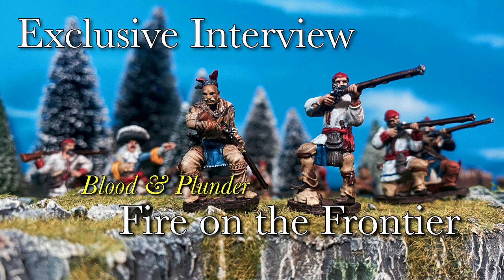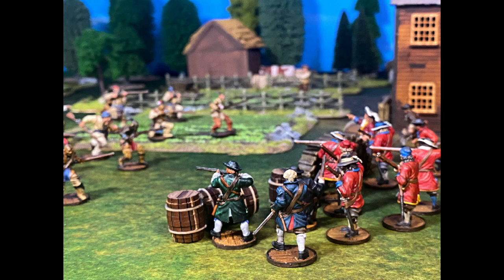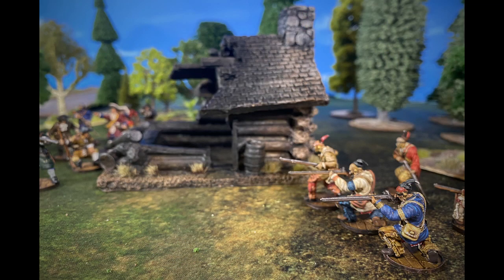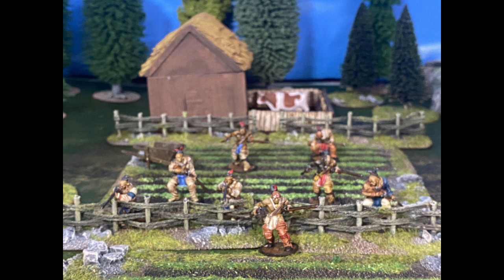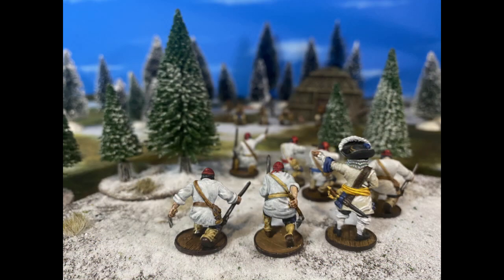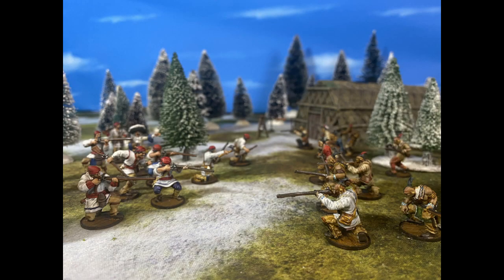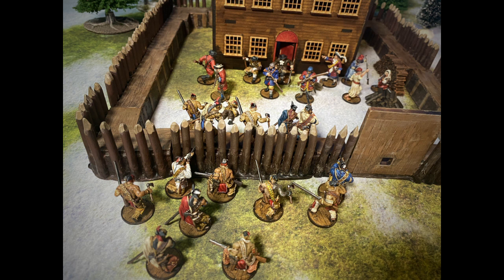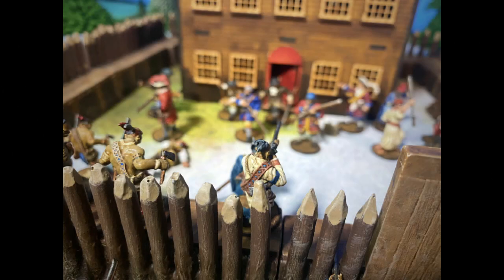Exclusive Preview: Blood & Plunder's Fire on the Frontier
Join Dan and Guy as they interview the Firelock Games designer Joseph Forster about the new Blood & Plunder expansion: Fire on the Frontier!

Are you ready to take the fight to the enemy on the North American Frontier? let us know down in the comments!

To acquire this new expansion for yourself, head on over to the Firelock Games